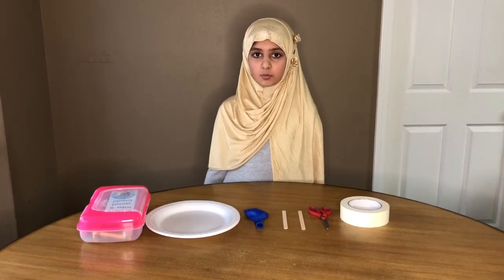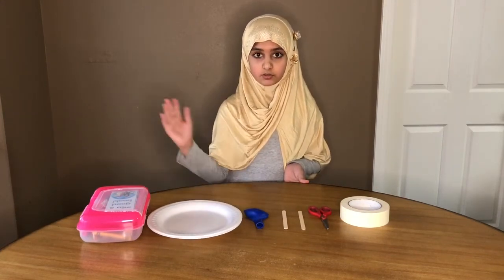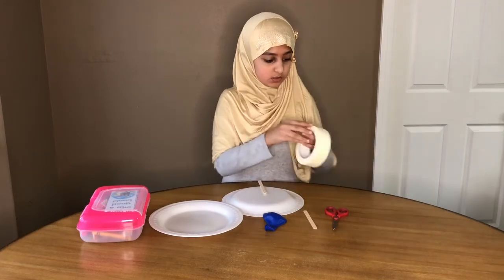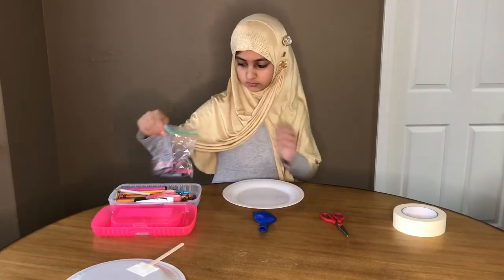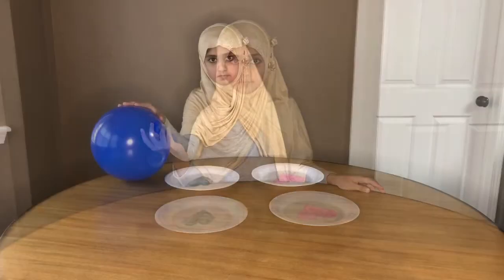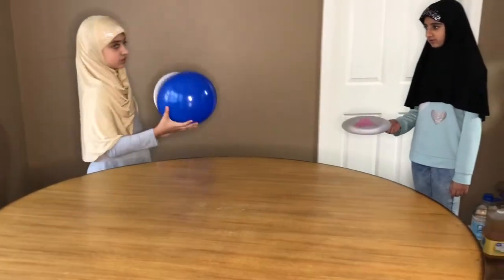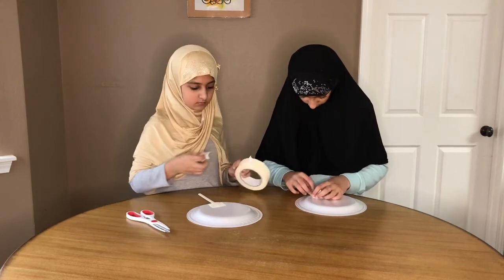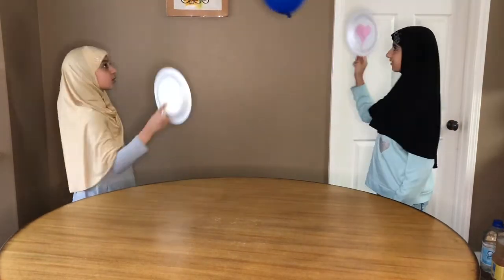Making Homemade Tennis Rackets!!! Urdu Video